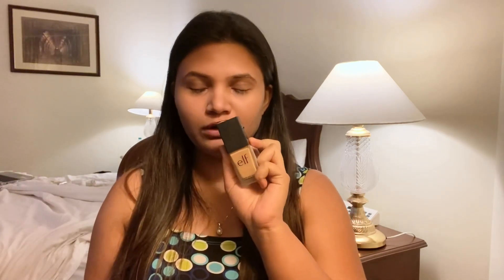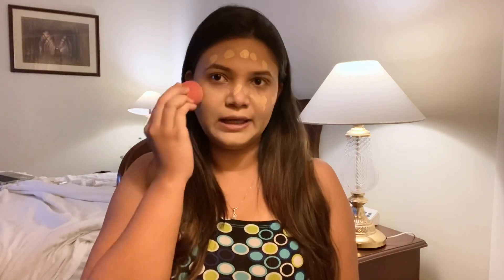Elf Foundation Review | Festive Edition | Ann Theresa Vincent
No makeup, makeup look | Festive Edition | Ann Theresa VincentHello my Lovies! Starting my YouTube channel and being a content creator has always been my dream. I am starting my journey right here, right now. My channel is going to be about Makeup tutorials, Skincare, Haircare, Product review, DIYs, I will also be talking about Ayurvedic products ( my fav) Let’s learn and grow together!